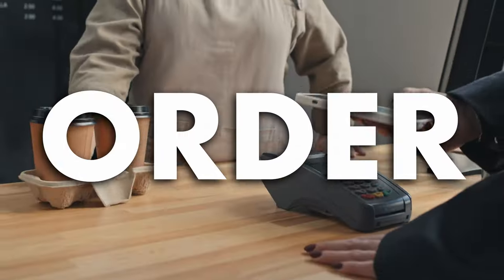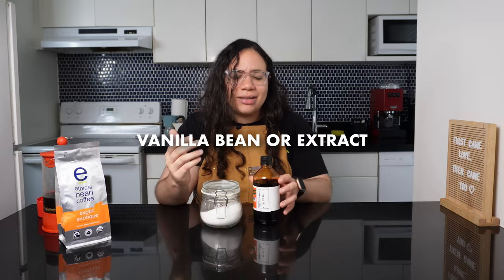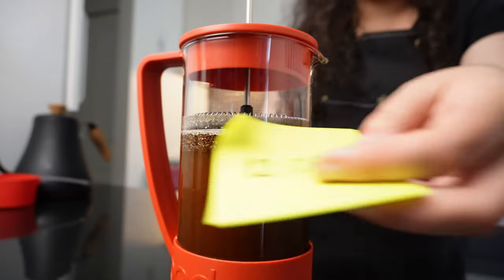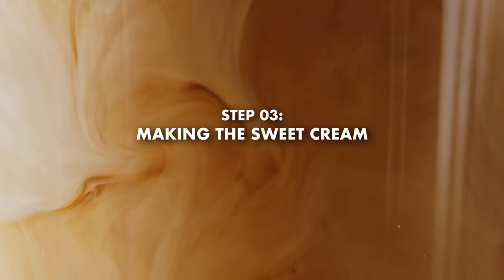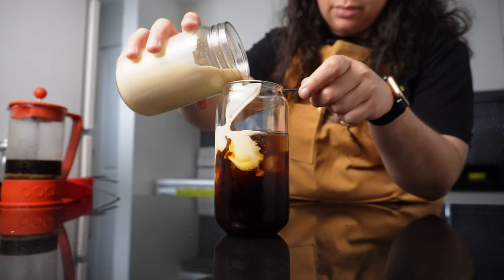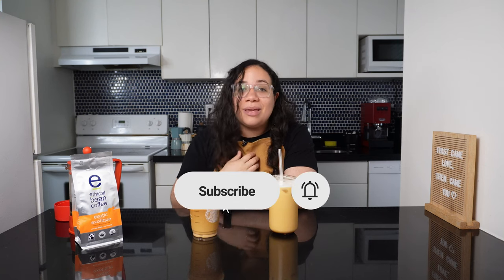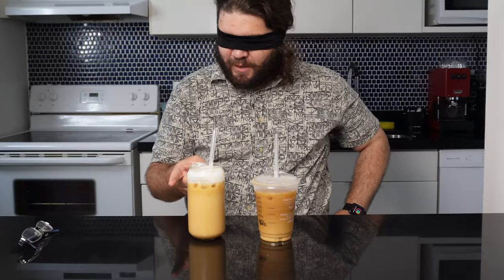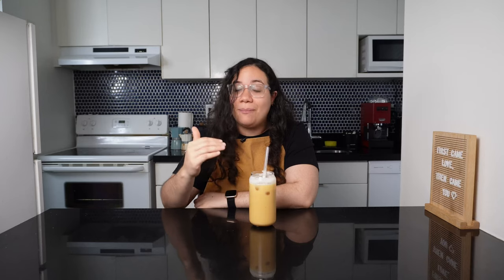Make a $1 Starbucks Vanilla Sweet Cream Cold Brew At Home!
STOP Wasting so much money on fancy drinks, and  WATCH this video so YOU CAN MAKE IT AT HOME! Today I'll show you how to prepare the sought after Starbucks Vanilla Sweet Cream Cold Brew. This EASY and DELICIOUS recipe can change the way you enjoy coffee!

Also, I'll be directly will be blind tasting it and deciding WHICH IS BETTER!

Let's go!

[The calculated cost is based on Canadian dollars, converted to USD. Actual cost of ingredients may vary per city, state, province or country, and I didn't include taxes. Either way, you'll save around 75% of the cost making it at home!]